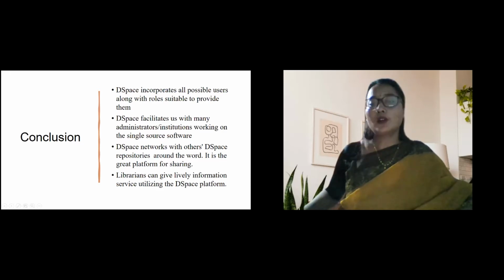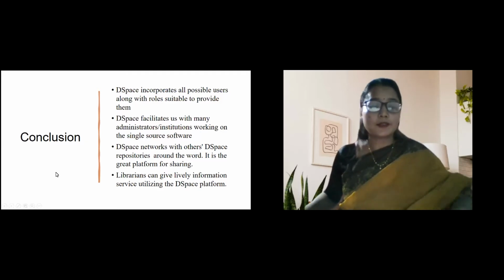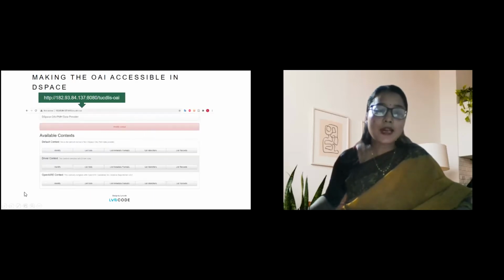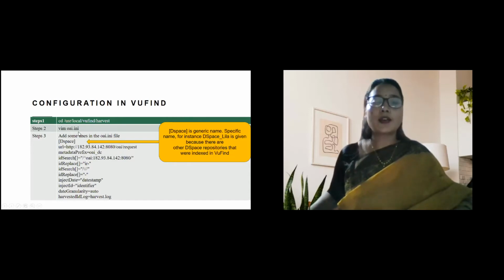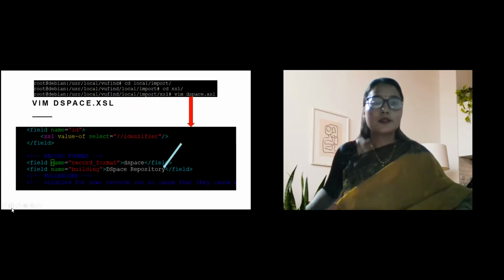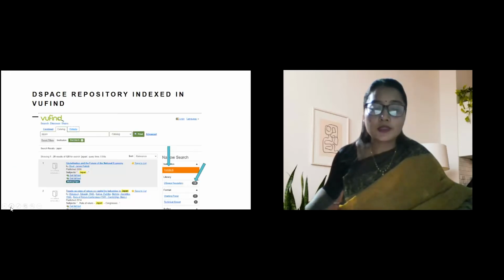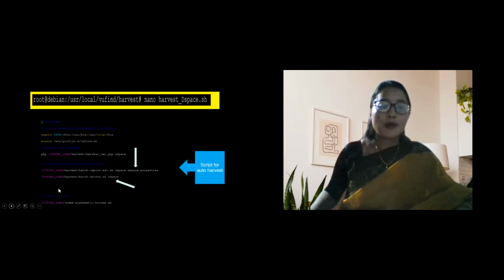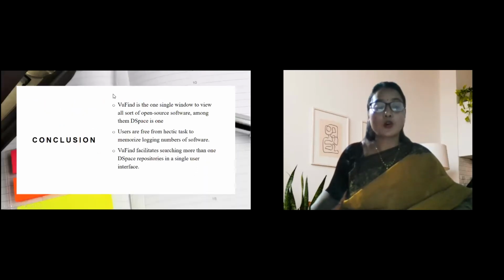Webinar on digital library technology 2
It is the presentation made by Assistant Professor Lila Nyaichyai, and Parbati Pandey on the topic DSpace data indexing in VuFind and Koha Z39.50 server respectively.